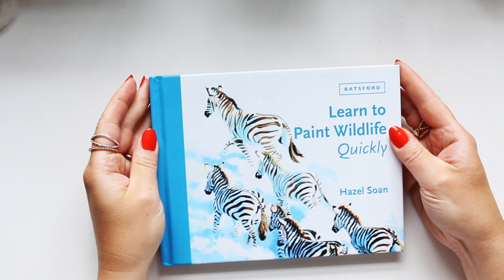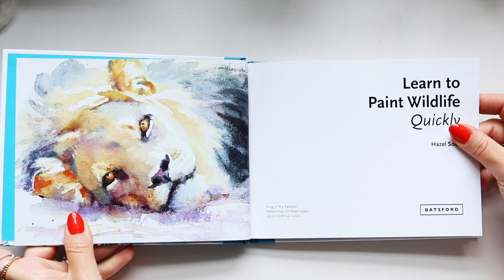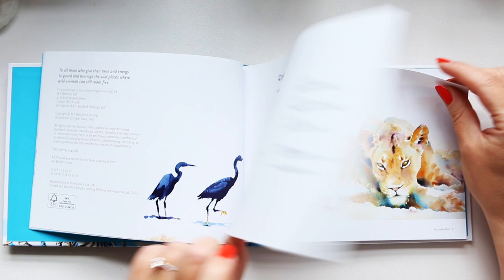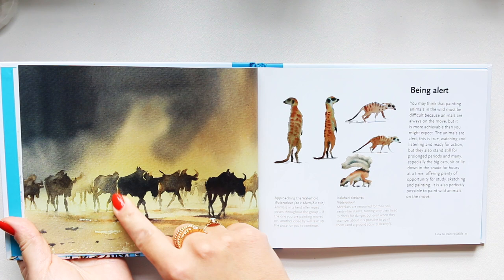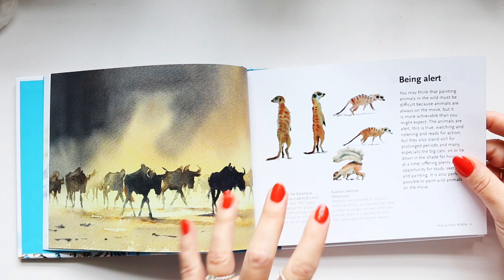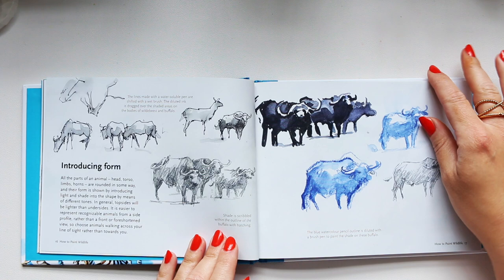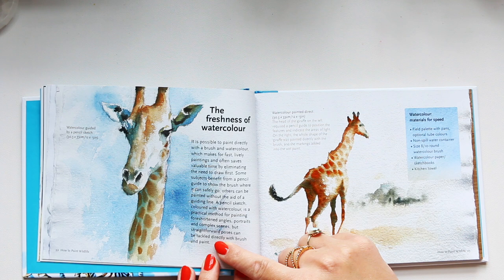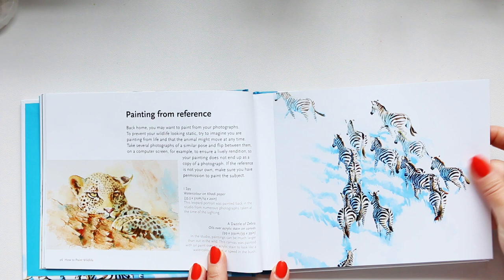Learn To Paint Wildlife Quickly by Hazel Soan | Book Review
Hi Everyone, here is a new Book Review for you. This book has been published few months ago, in February 2023 to be precise. For those of you who are loose watercolour fans you may already be familiar with Hazel Soan's art, here is her latest book. Enjoy! :)

Alyona x

• Learn to Paint Wildlife Quickly by Hazel Soan, Book:
AMAZON UK
AMAZON US